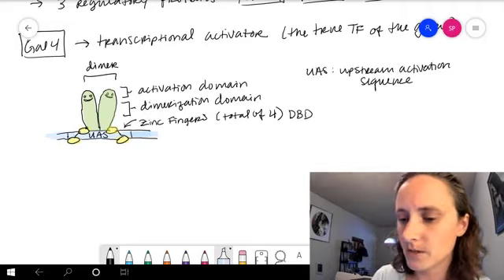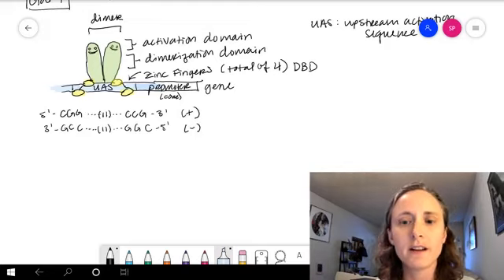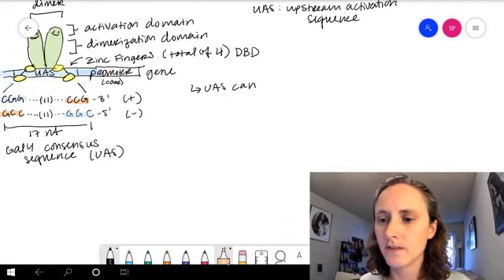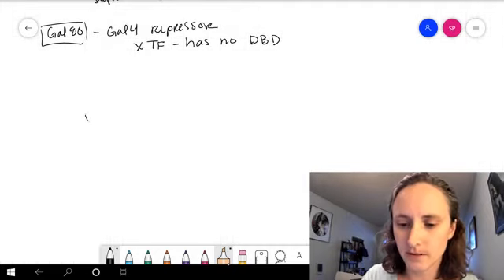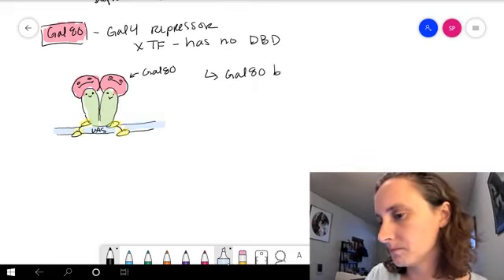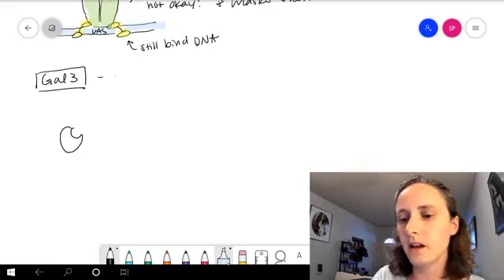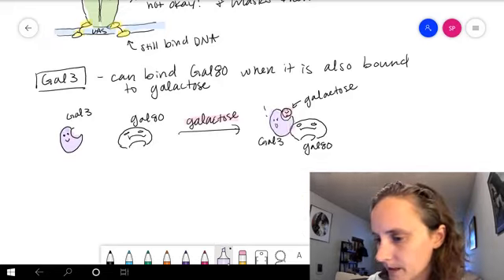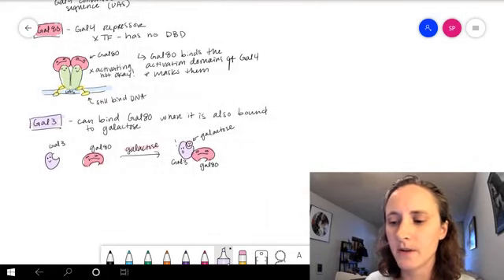Eukaryotic gene regulation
Week_2_W part 1/3